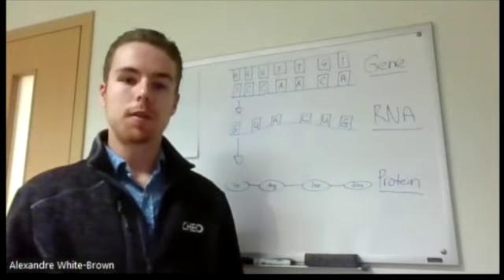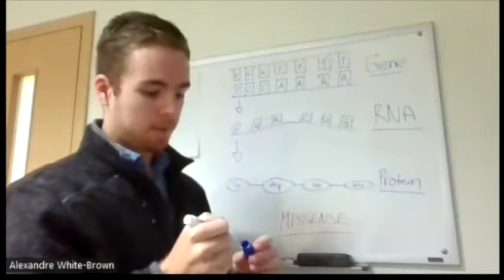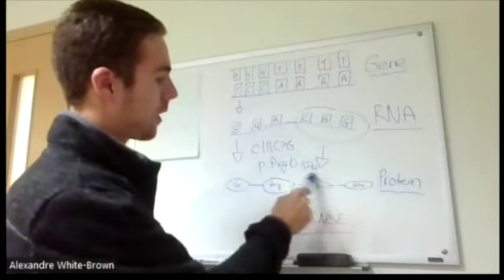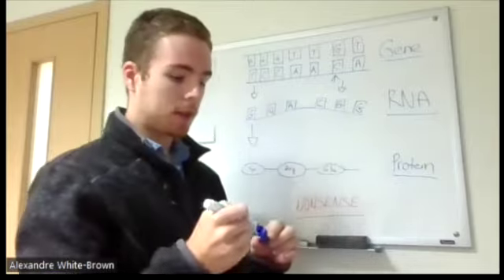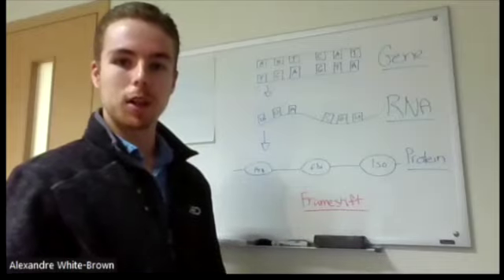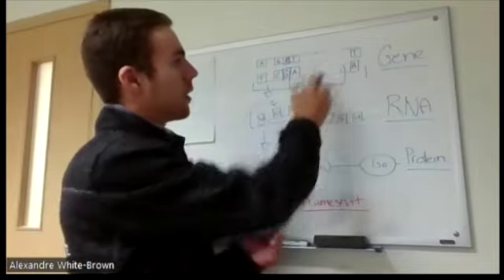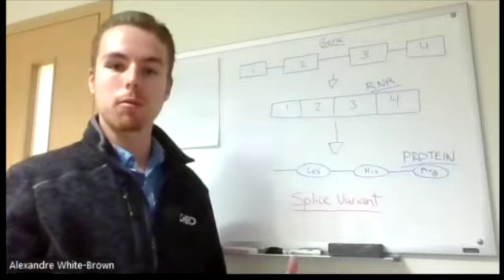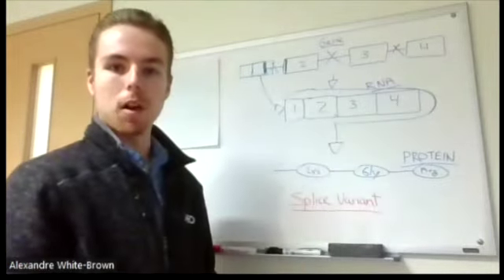SHINE Syndrome Web Series Episode 3 - Variant Types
In his third installment, Alexandre White-Brown discusses the different types of genetic variants and the resulting change to gene functionality and PSD-95 protein production.

Timestamps:
00:30 Introduction to Protein Creation
03:08 Missense Mutations
10:11 Nonsense Mutations
14:30 Frameshift Mutations
20:11 Splice Mutations
25:46 Conclusion

Visit shinesyndrome.org for more detail on this topic.